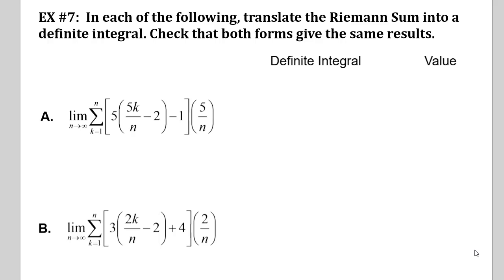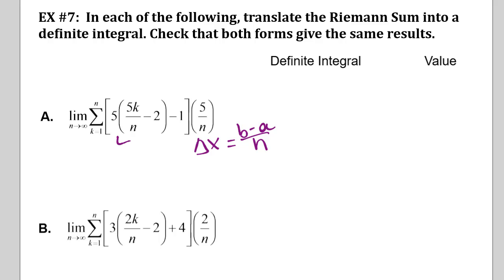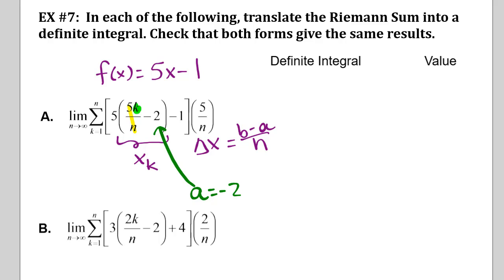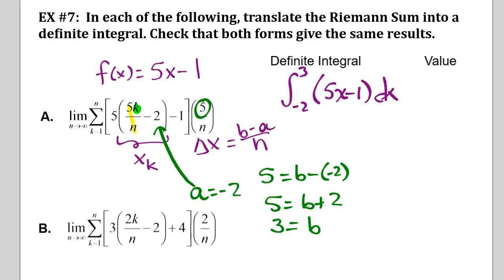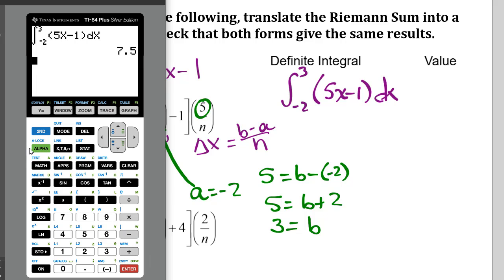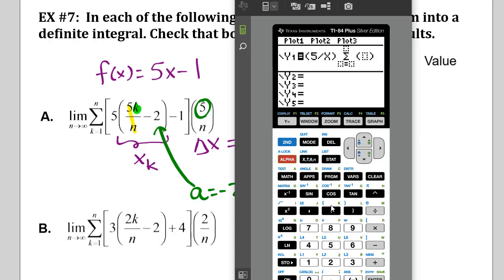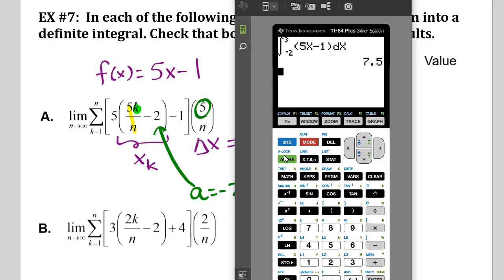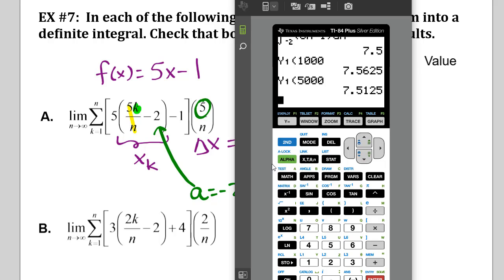05 Lesson 2 Example 7A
05 Lesson 2 Example 7A